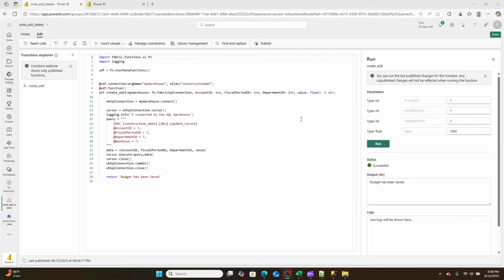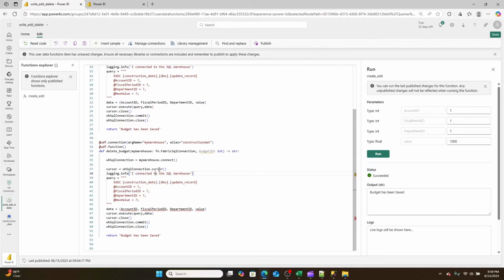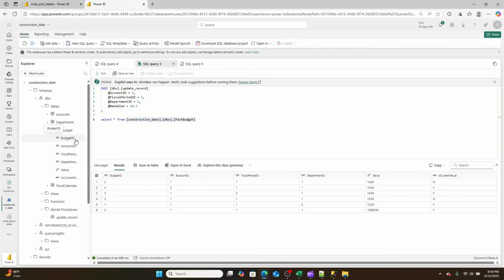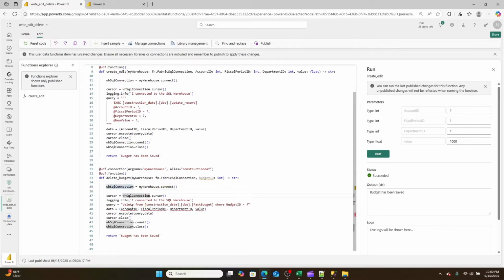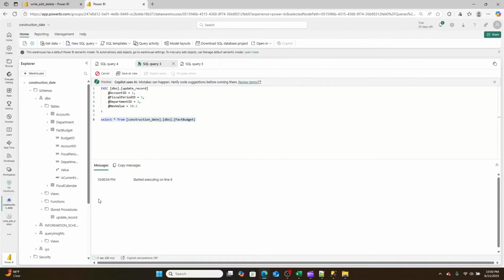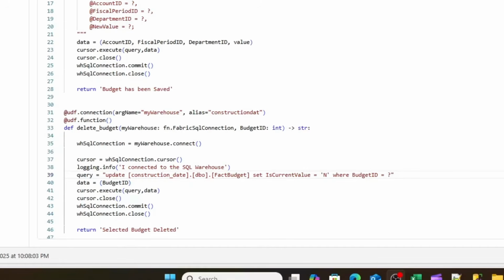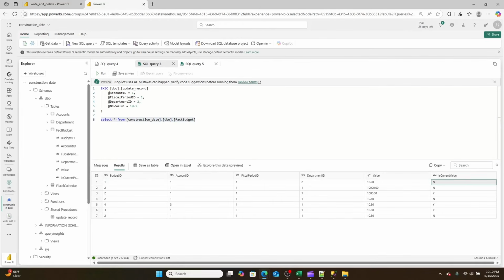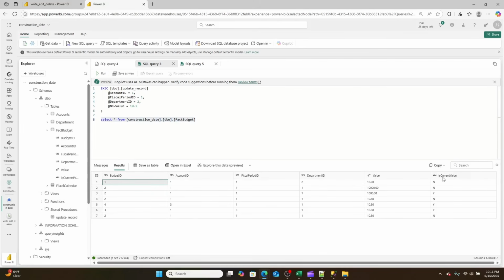Finishing the User Data Function to Enable Writeback for Power BI Financial Forecasting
In this video we build the Power BI user data function to delete budgets and forecasts from our Power BI Forecast Semantic model.